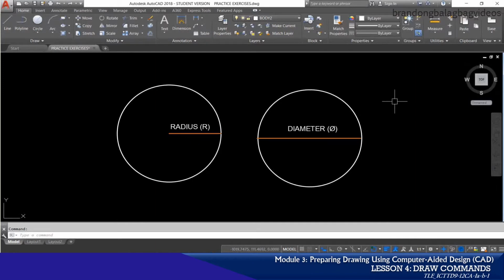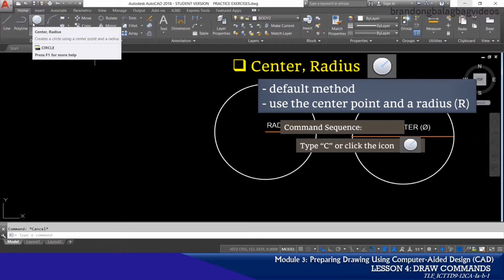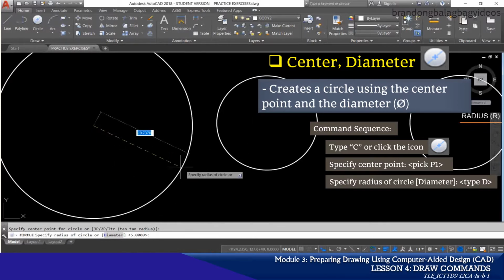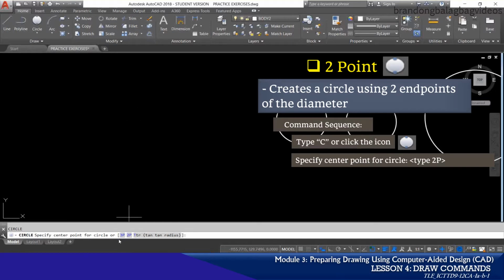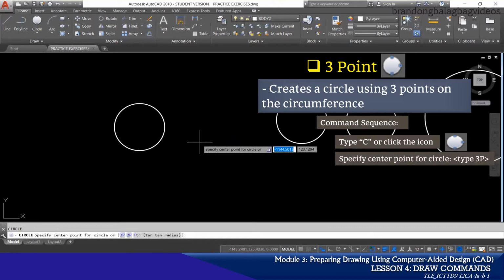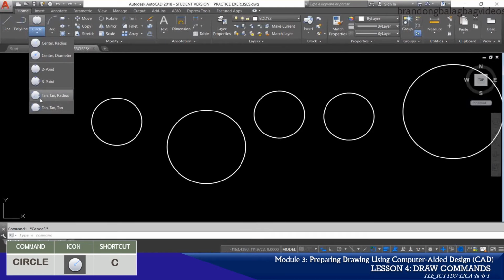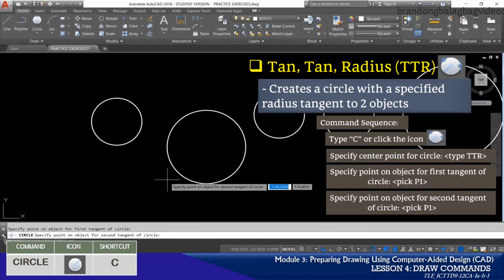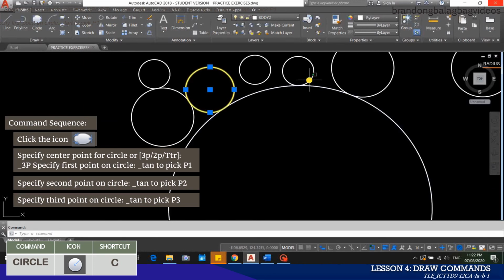L4 - CIRCLE COMMAND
An instructional video material on how to use the Circle command in AutoCAD.